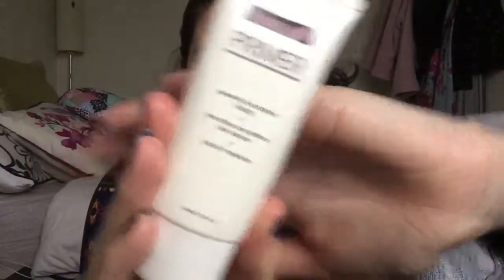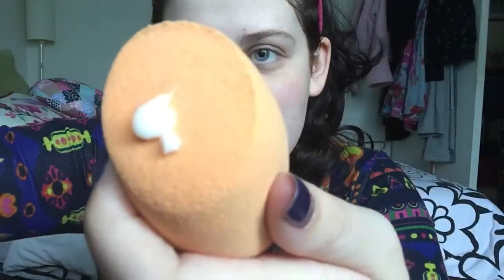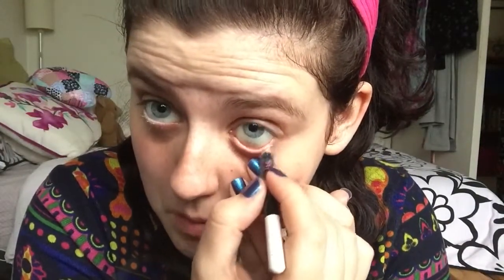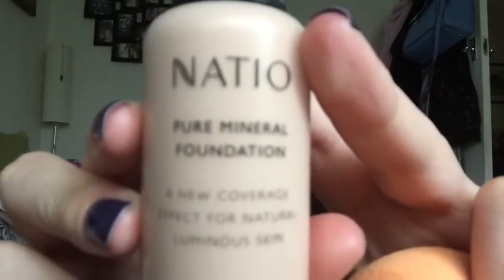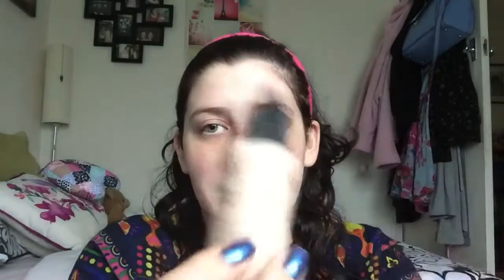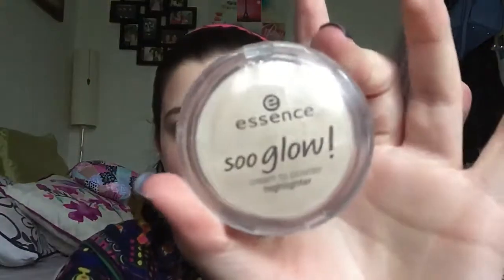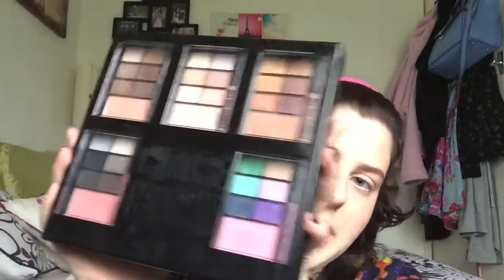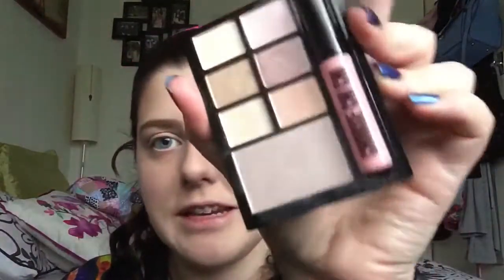Get ready with me! Simple eye with purple lip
This is my very first video so I apologise for the quality and awkwardness! I hope you enjoy!!